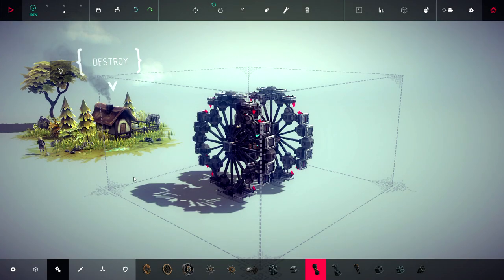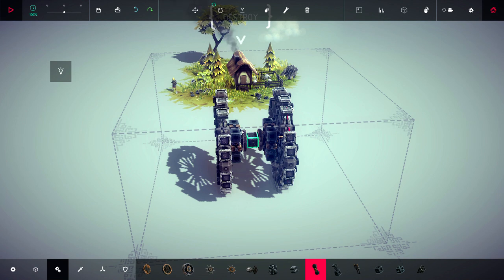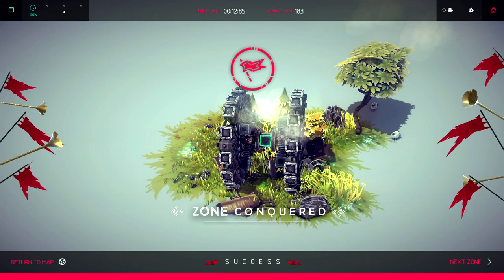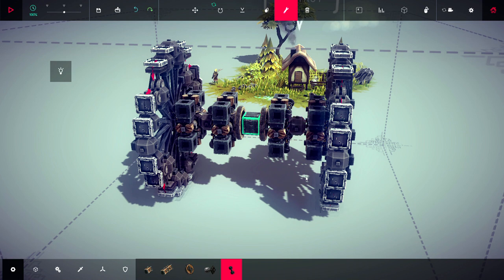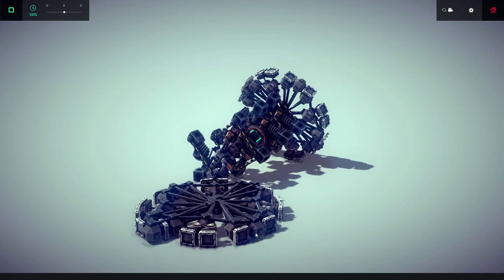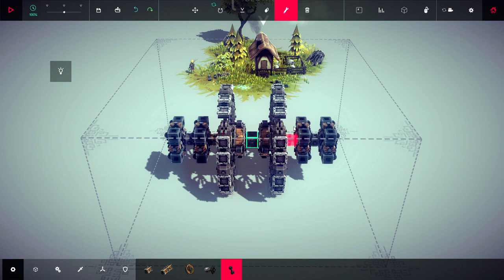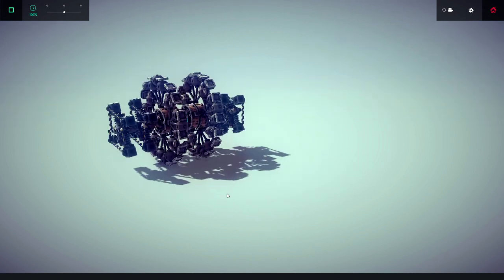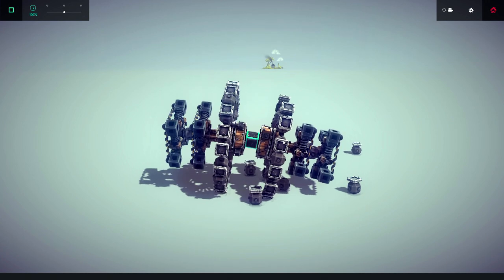Besiege Early Access (Ep. 26) - Torque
This is the final episode in our "Perpetual Motion" miniseries.